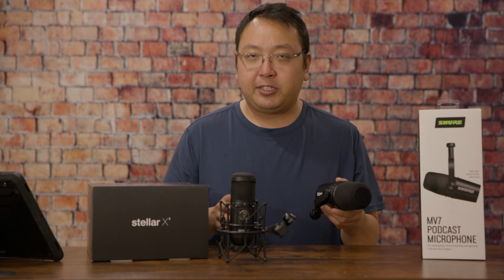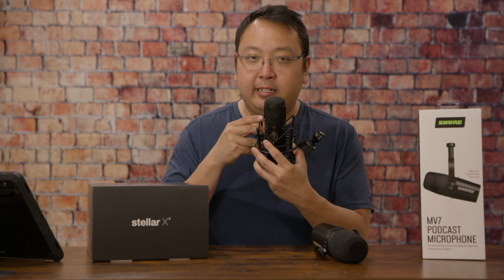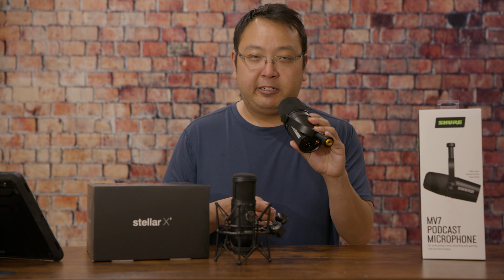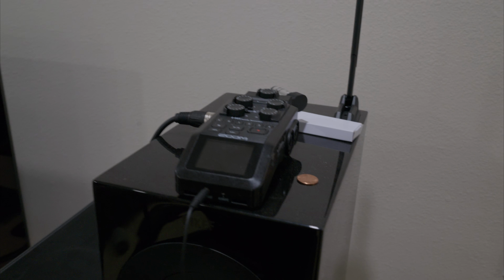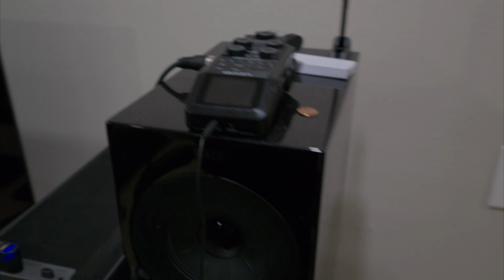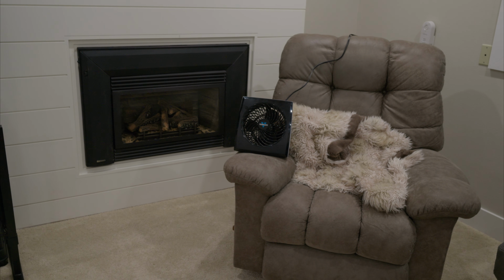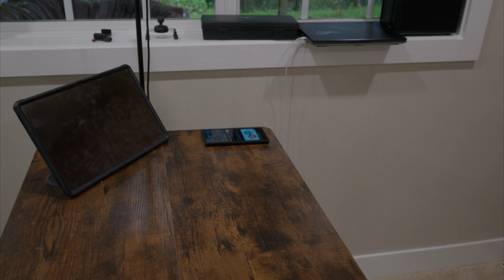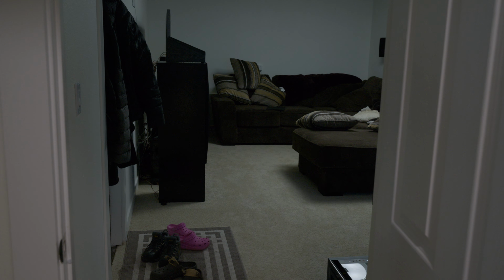Dynamic (Shure MV7) vs Condenser (TZ Stellar X3) Mics: Ambient Noise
Today I do a quick real world test to see how each of these mics work for general voice recording in an untreated room with various ambient noise.

It's generally recommended a dynamic mic is used in an untreated room, but does it really make that much of a difference?

Chapters:
0:00 Intro
2:06 Test Setup
2:46 Audio Tests
7:07 Conclusion